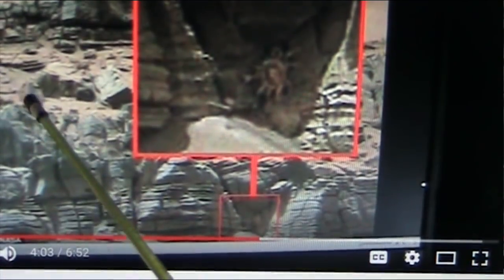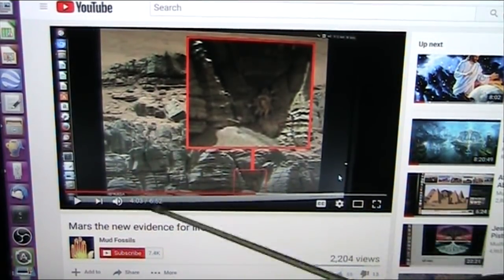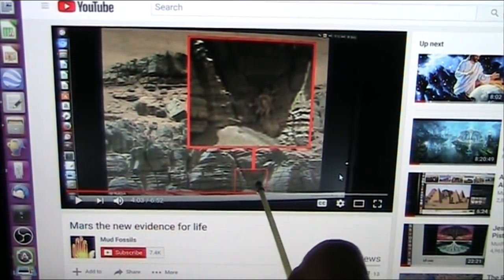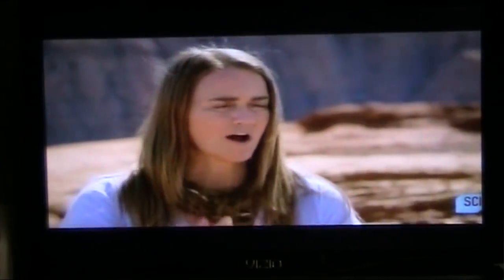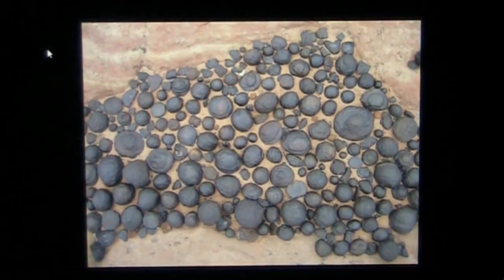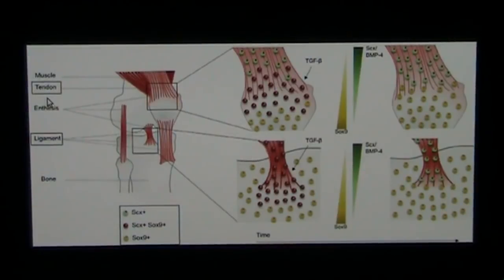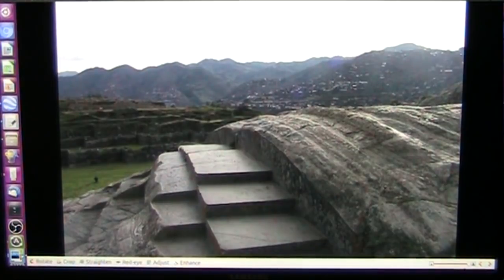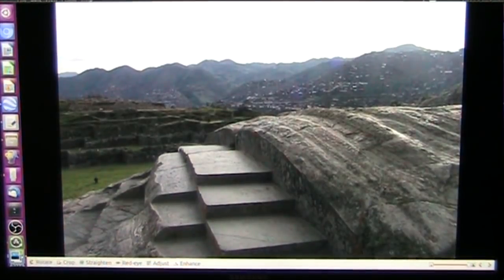Mars is a Dead Earth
I post info on reality and know some cannot handle reality so I disabled comments. I will not have poison in my well.